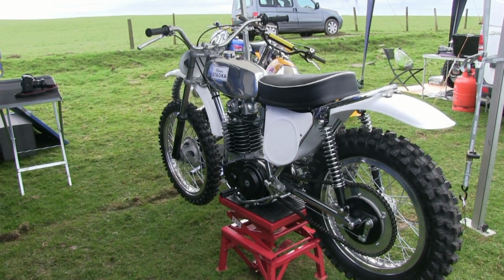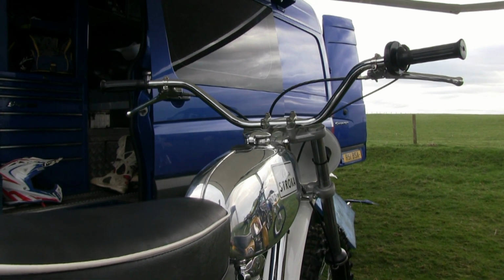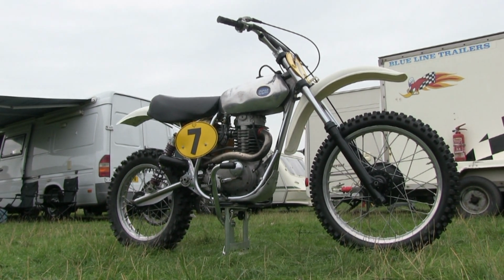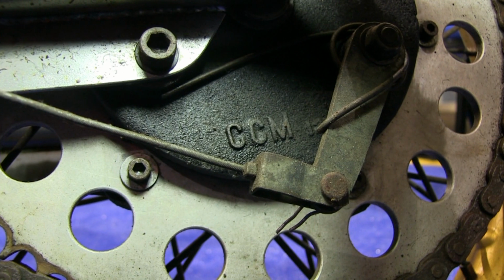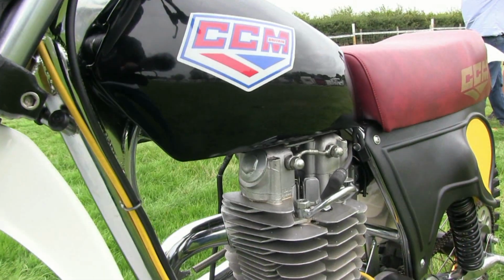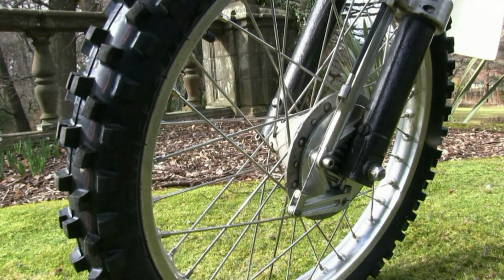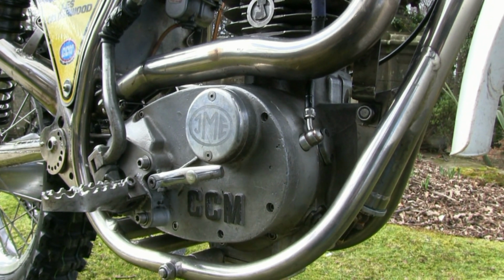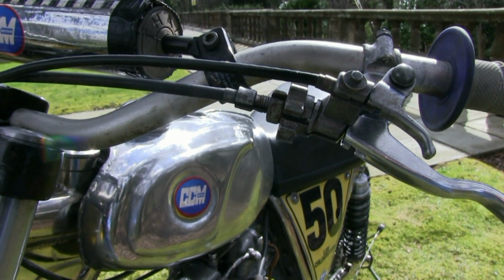Classic Dirt Bikes "More Clew's Classic's" Part 3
Another selection of Clews Competition Classic CCM's from my video archives. First off Ian Ridleys superb restored 1972 Clews Stroka the last of just six Stroka's from the CCM factory. Next up Norman Barrow's works CCM now owned and ridden by his son Tony. Next a very rare 1978 Austin Clews CCM which Alan Clews son Austin rode as a schoolboy. Then Rob Hughes immaculately restored 1978 2 valve CCM. And finally another look at Les Calderwood's 1974 580 CCM.